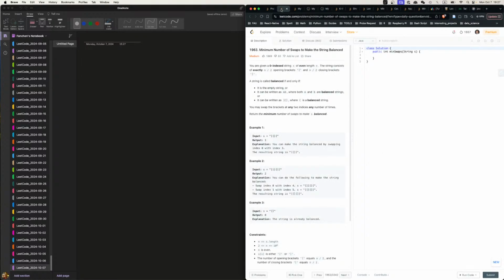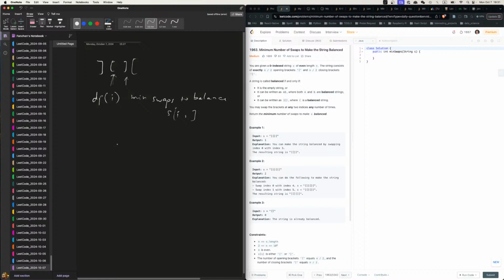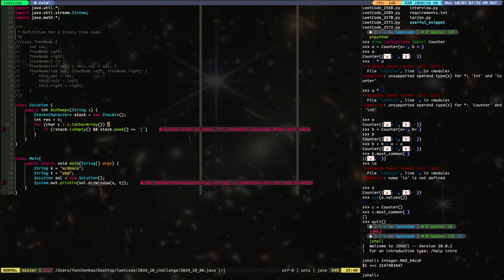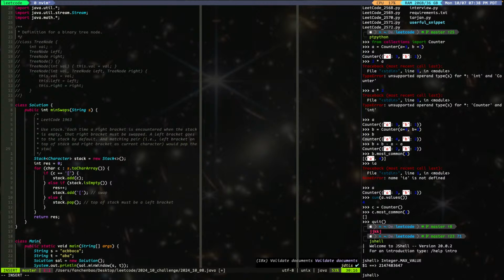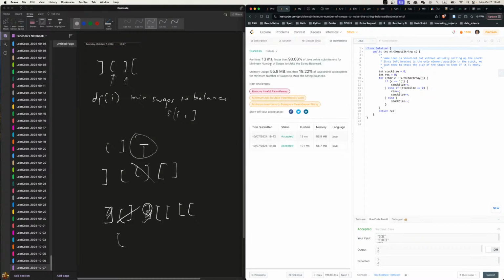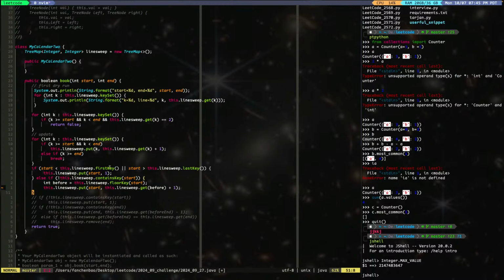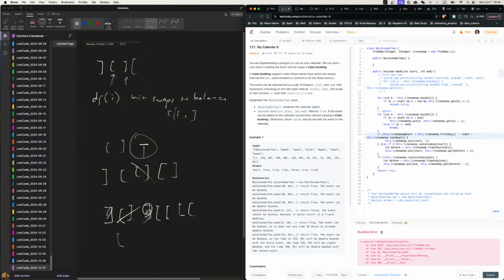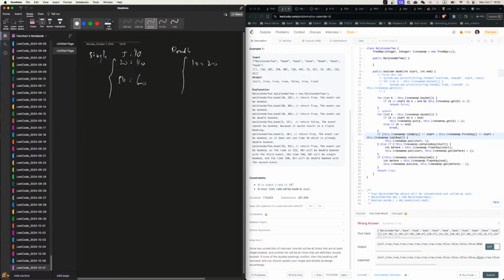2024-10-07 LeetCode 1963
Renuncié a resolver el problema 731 porque todos mis métodos fueron complejos. Pues, la solución oficial es muy fácil. La llave es recordar todos los rangos con dos reservaciones.